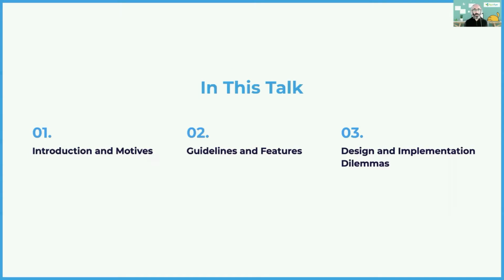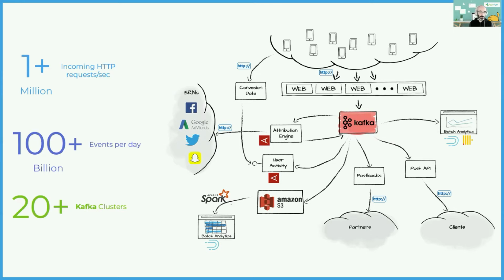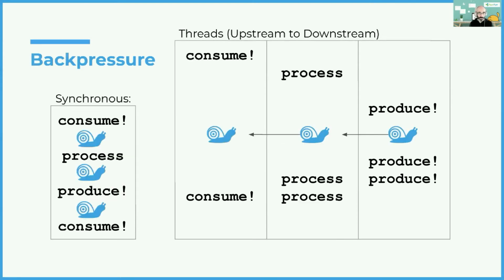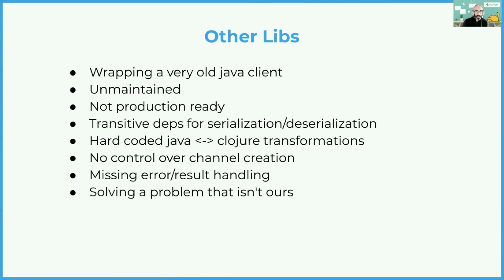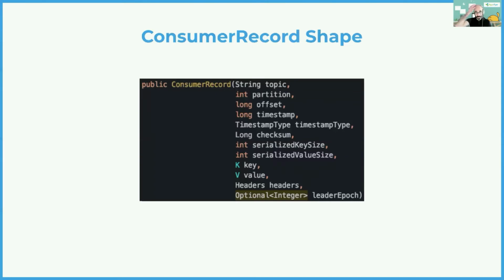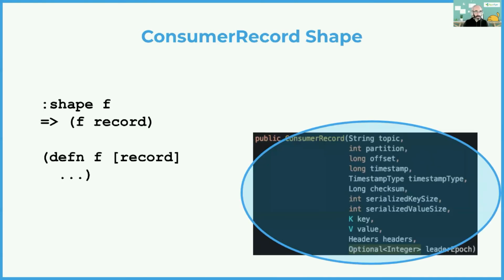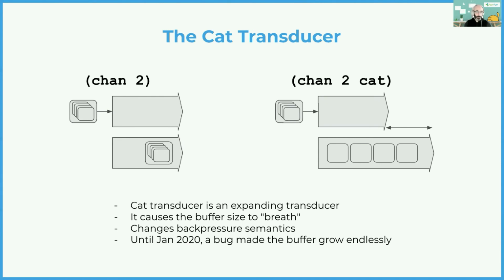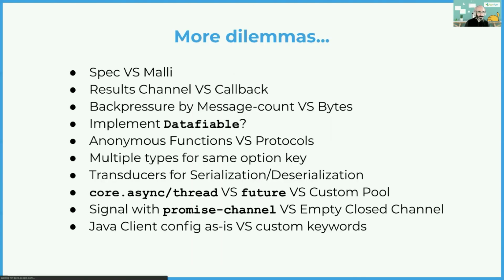Ketu - The Kafka Client We Deserve - Yonatan Elhanan - re:Clojure 2020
The Talk

Using Apache Kafka can be daunting. It requires understanding consumer and producer semantics, managing threads, handling specific exceptions and navigating long yet lacking documentation and complex configuration options. As clojure developers we prefer APIs to be idiomatic, data-driven and friendly yet performant. In this talk I’ll present Ketu, a kafka client built for the CSP/channels style of programming, including design decisions that got us data-driven setup, familiar types, core.async integration, opinionated defaults and extension/substitution points while keeping a keen eye on performance. It’s the Kafka client we truly deserve.

Bio

Yonatan Elhanan is a Platform engineer and Clojure community leader at Appsflyer, where he designs and implements sane event processing pipelines at scale. He is responsible for Apache Kafka clients and production clusters, constantly looking under the hood and might be considered a clojure geek with root access.